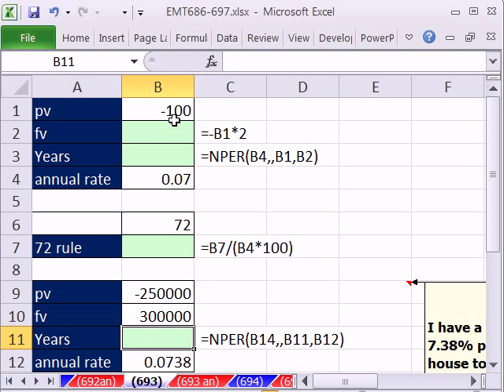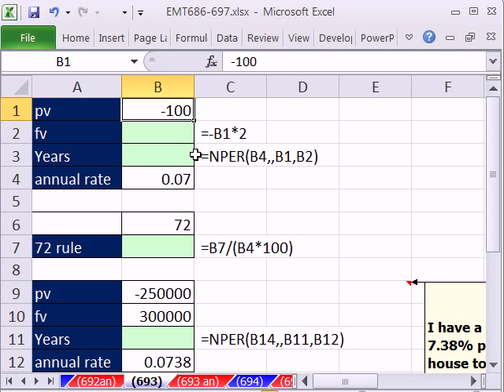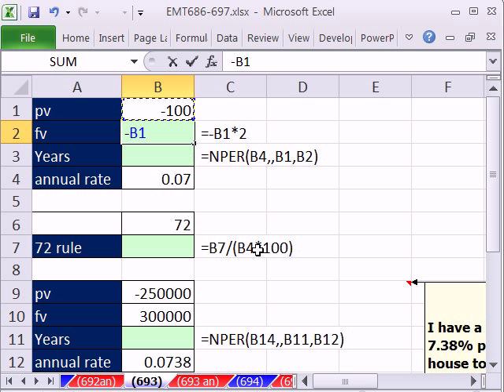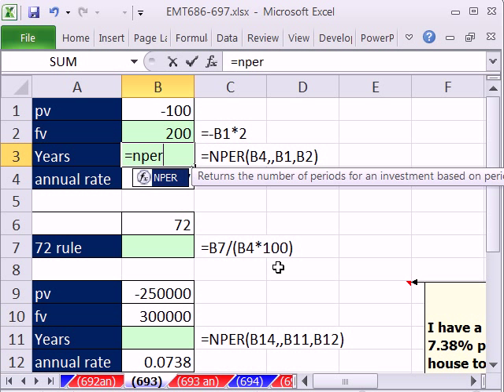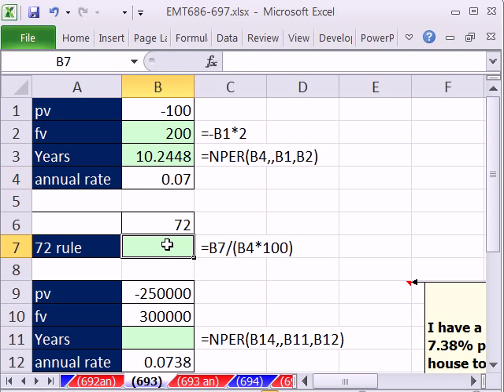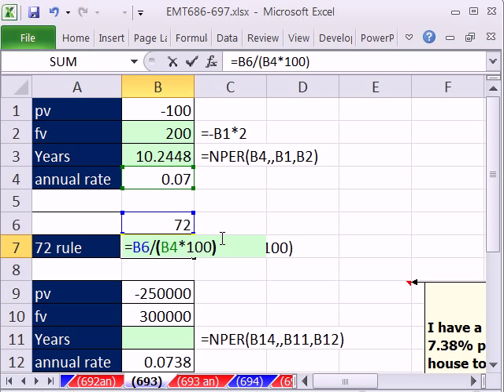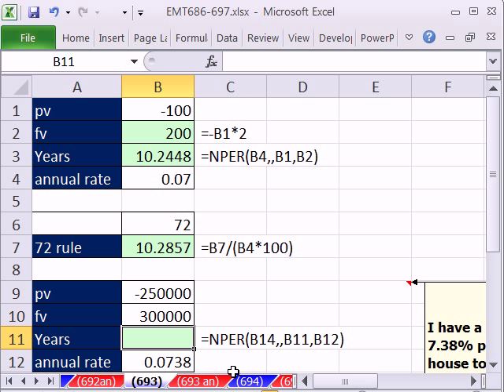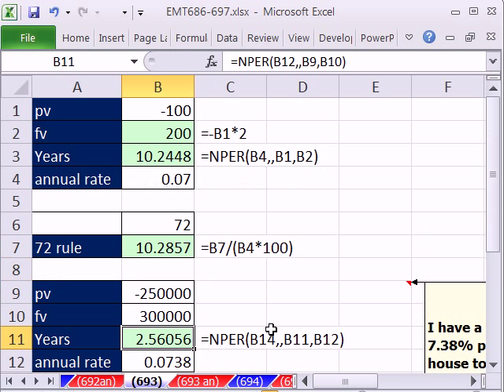Excel Magic Trick 693: HOW Long To Double Your Money: NPER function or Rule of 72.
See how to calculate how long it will take to double your money using the NPER function and the rule of 72.